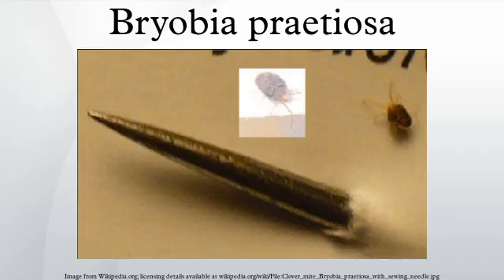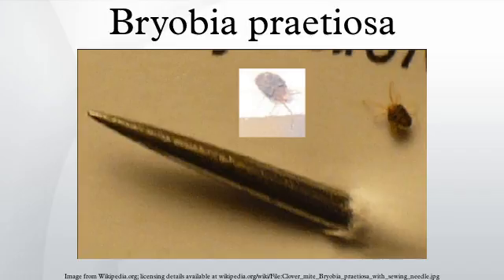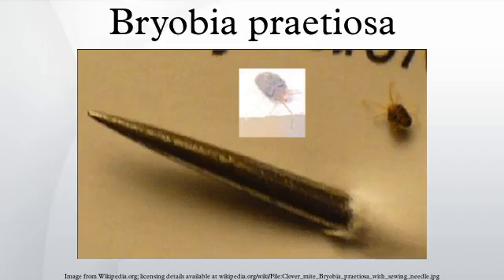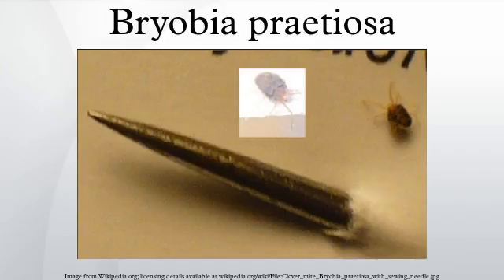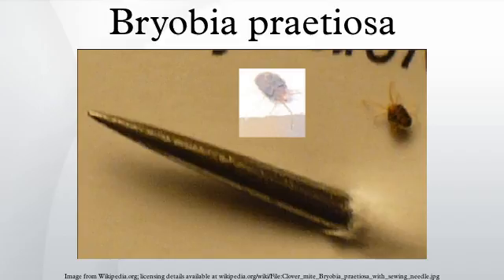Bryobia praetiosa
The clover mite, Bryobia praetiosa, is a species of mite.